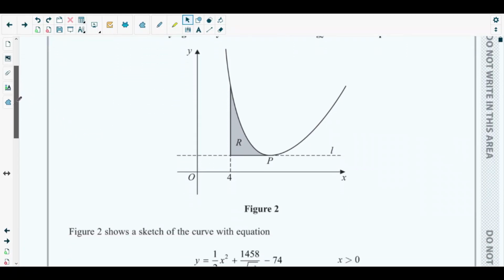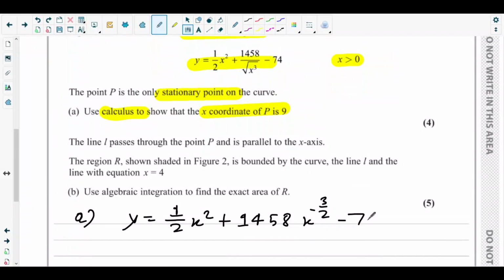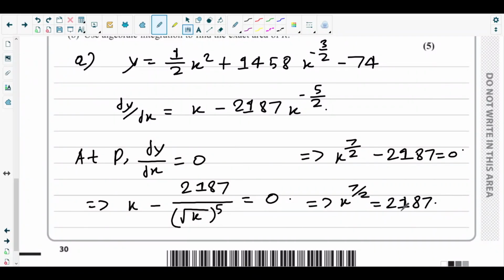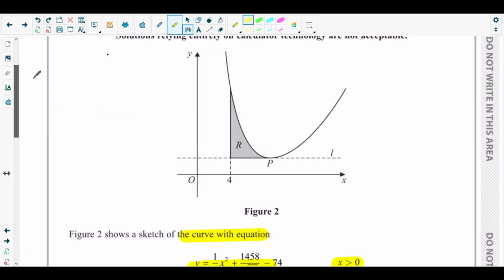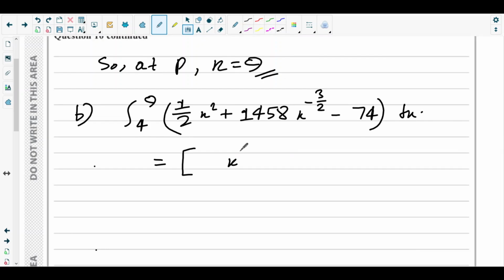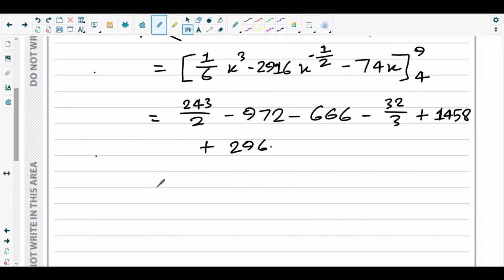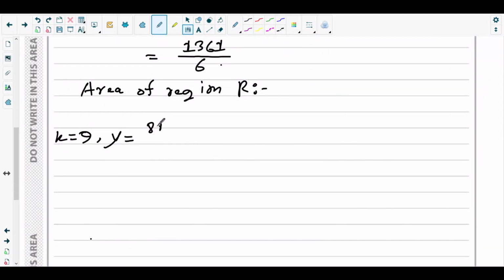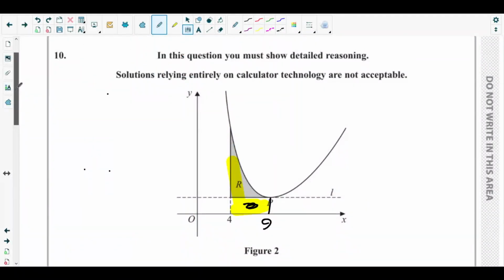Q.NO.10 - Differentiation and Integration: Stationary Point and Area under curves.